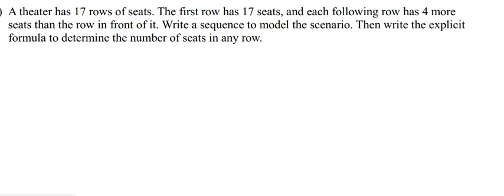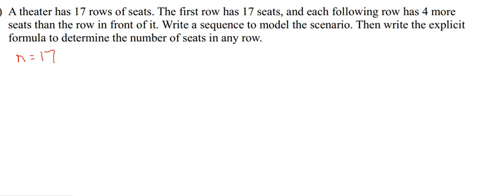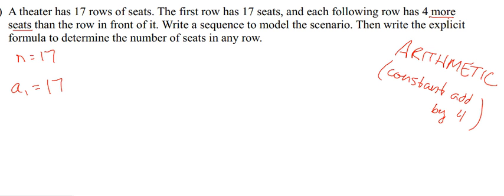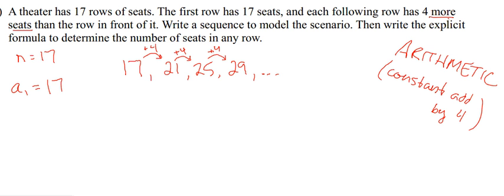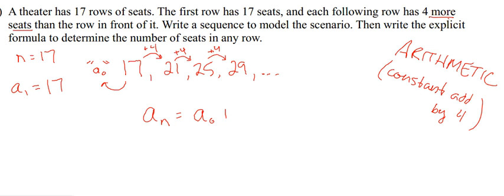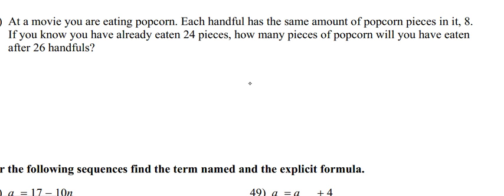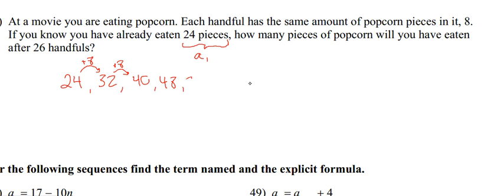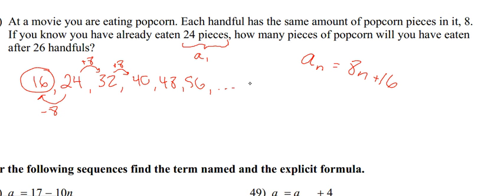Fall Semester Test Review # 46 & 47